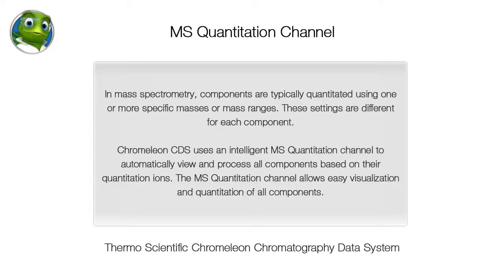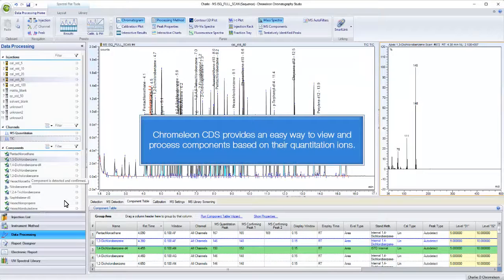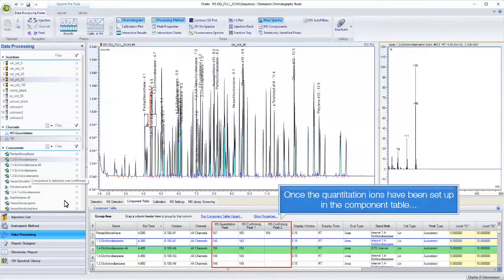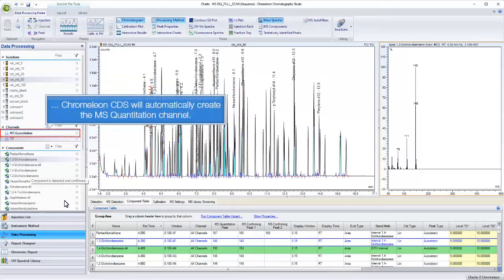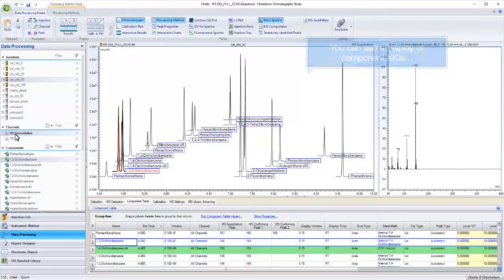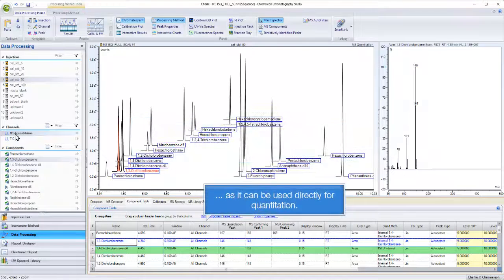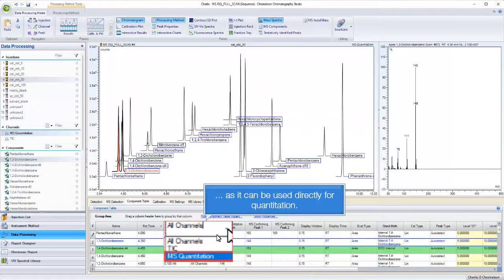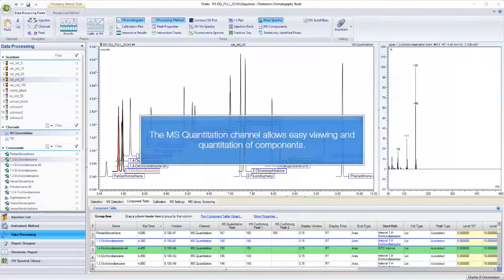Thermo Scientific Chromeleon MS Quantitation Channel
Chromeleon CDS uses an intelligent MS Quantitation channel to automatically view and process all components based on their quantitation ions. The MS Quantitation channel allows easy visualization and quantitation of all components.